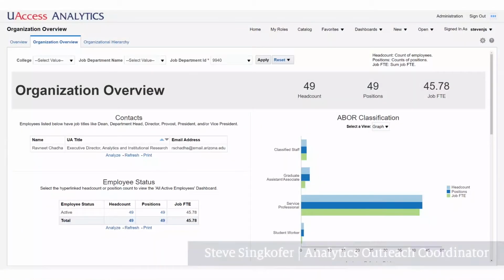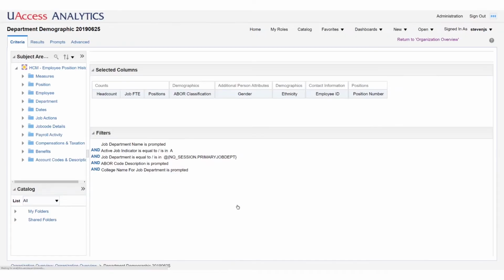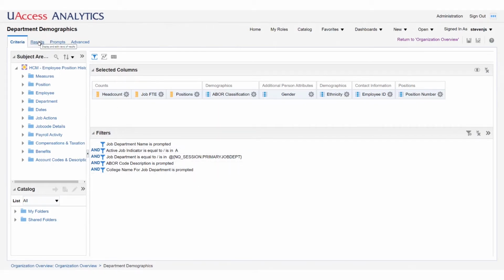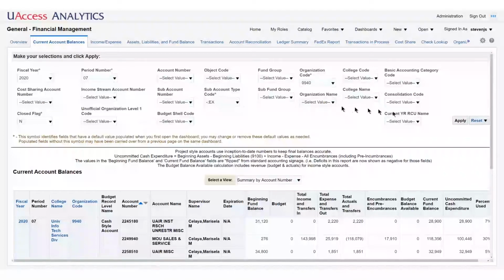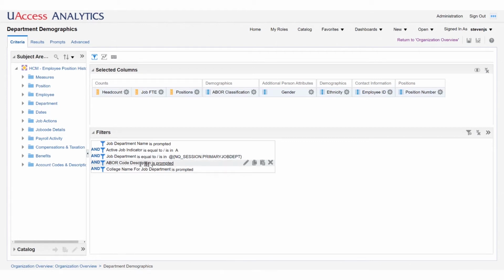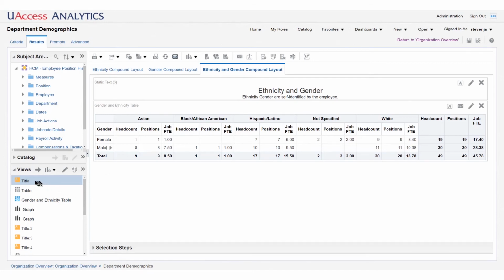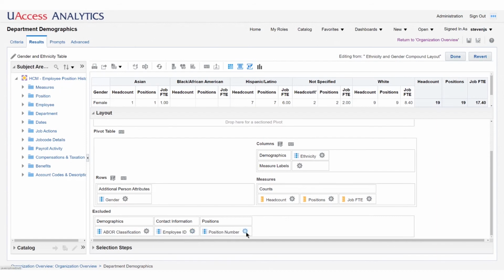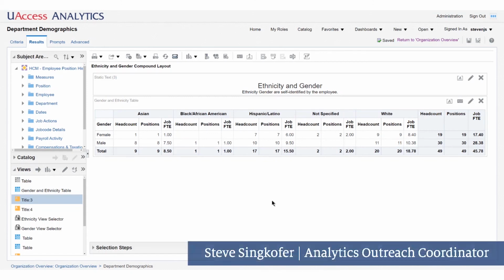Working with Dashboards Using the Analyze Link